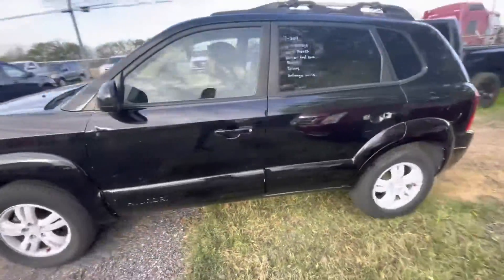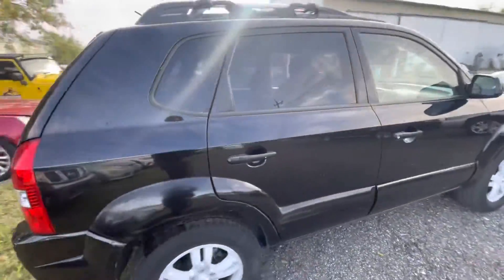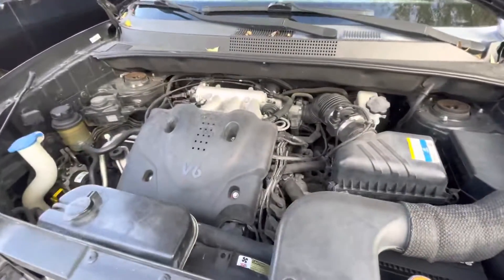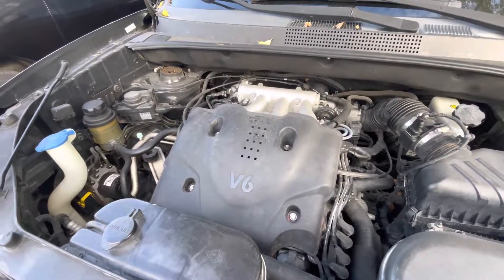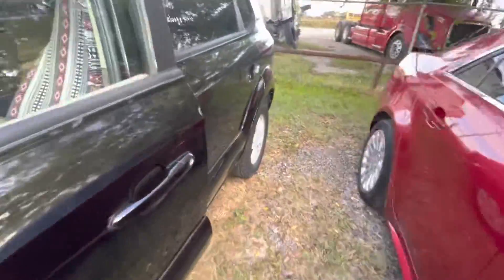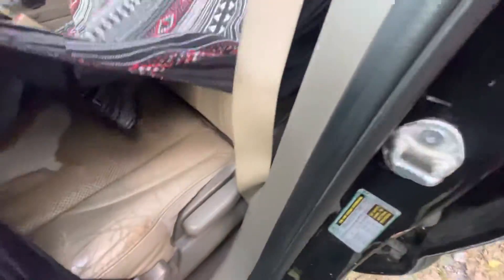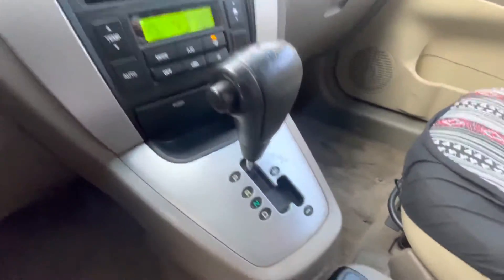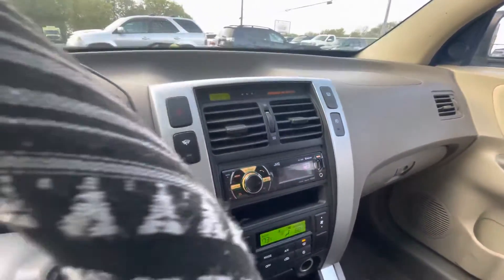2009 Hyundai Tuscan